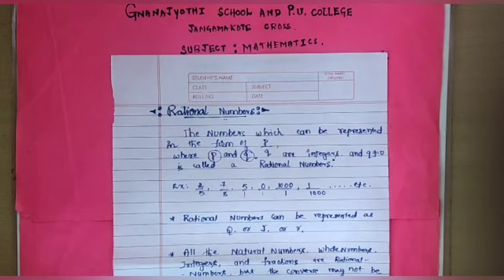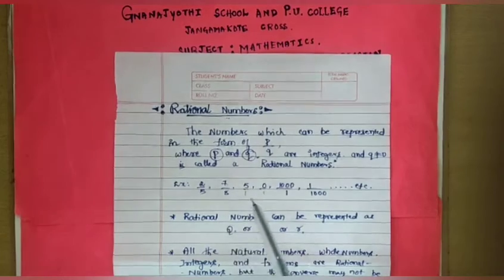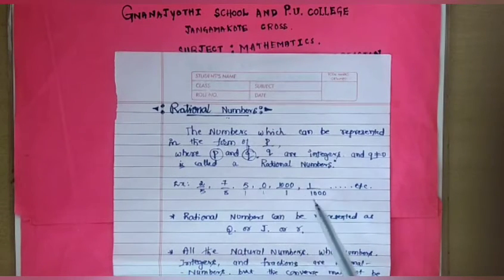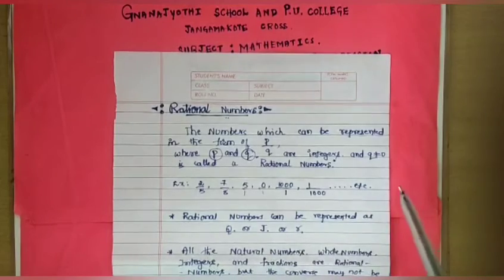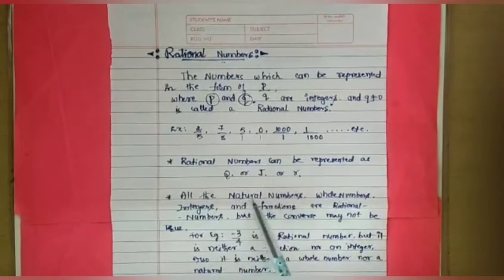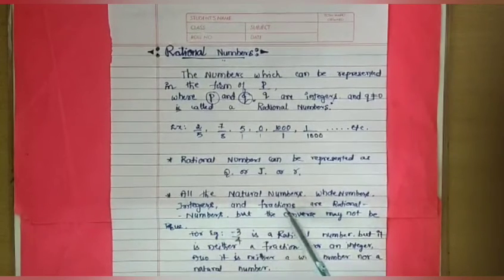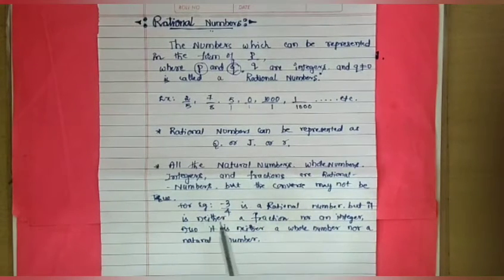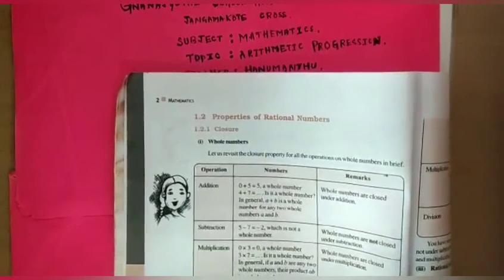Grade 8:State-Maths-Rational numbers Part-3